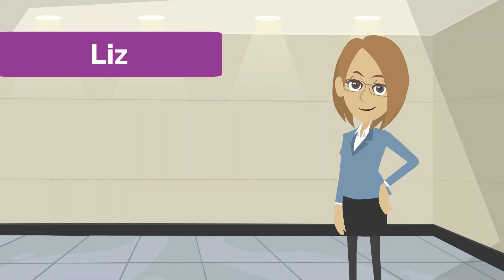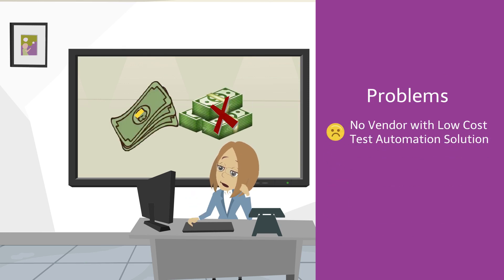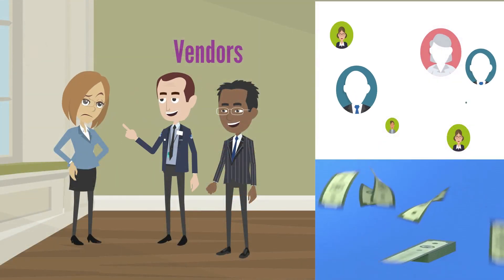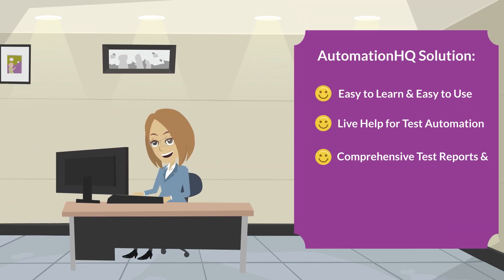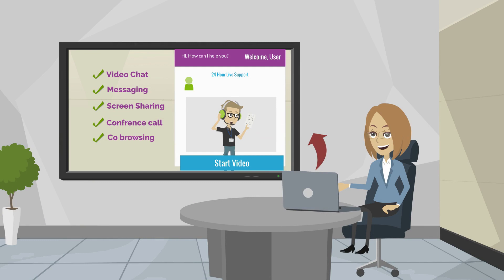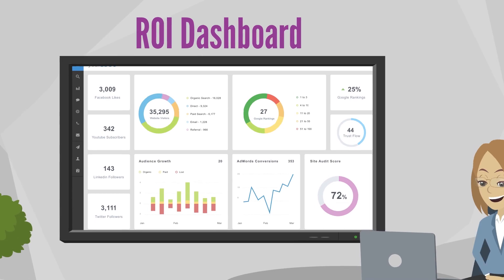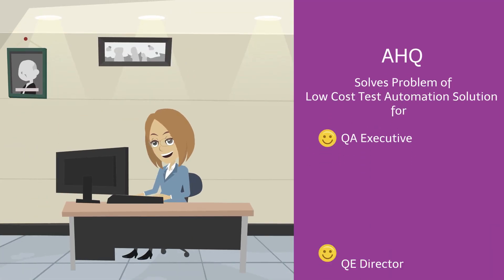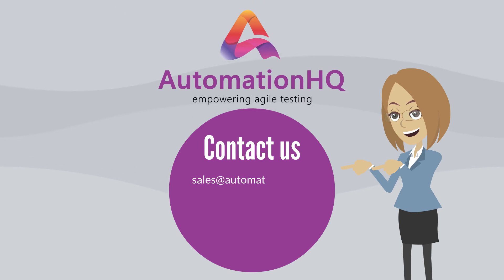Test Automation Solution for QA Director By AutomationHQ.ai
If you are a quality assurance executive of a software development company then this video is for you!. One of the biggest problem for quality assurance executive is that  getting 100% test automation is challenging. Any outsourcing to vendor increases resources and not providing any solution for efficiency.

AutomationHQ provides the complete solution. As a No Code automation tool, QA executives can utilise their existing non technical but expert in quality assurance staff. At the same time if any expert are required then AHQ provides as an inbuild service within its App.